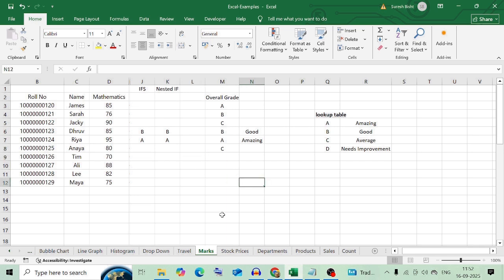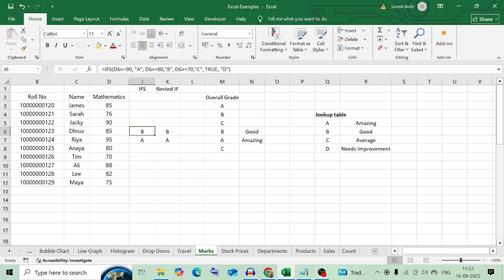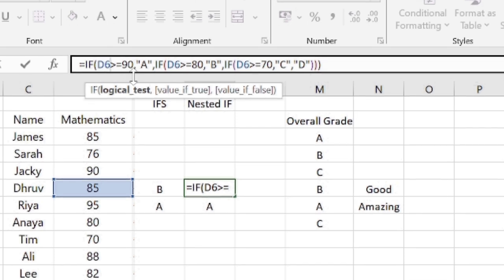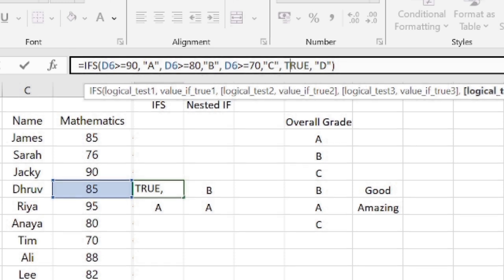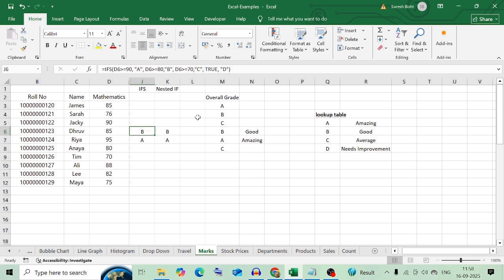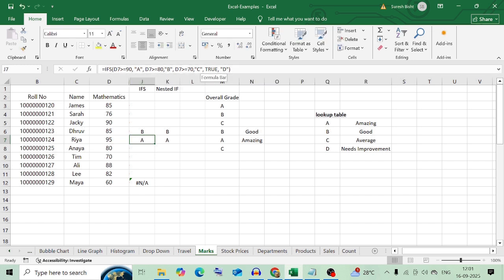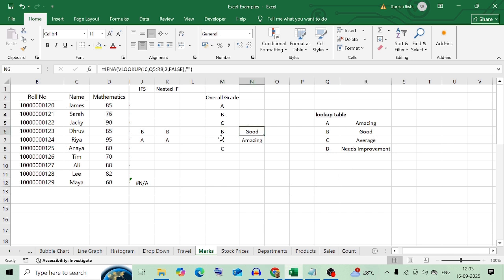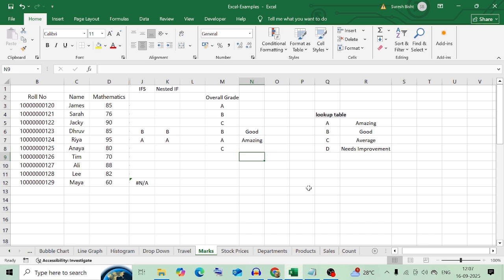Excel IF vs IFS Function - Which Should You Use?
🚀 Tired of complex nested IF formulas? The IFS function is your solution!

📊 WHAT YOU'LL LEARN:
✅ Problems with nested IF statements
✅ How IFS function works (Excel 365/2019+)
✅ Side-by-side formula comparisons
✅ Real business commission calculations
✅ When to use IF vs IFS
✅ Converting existing nested IFs to IFS

💡 KEY TAKEAWAYS:
- IFS = Cleaner, more readable formulas
- No more nested parentheses nightmare
- Easier to edit and troubleshoot
- Perfect for team collaboration
- Available in Excel 365 & Excel 2019+

🎯 PERFECT FOR:
- Excel users with Office 365 or Excel 2019+
- Anyone struggling with complex nested IFs
- Business professionals creating formulas
- Teams that share and edit Excel files

Team Nested IF 🏗️ or Team IFS 🌟?